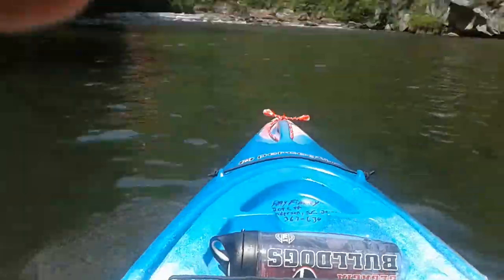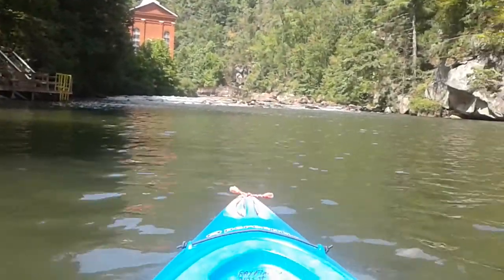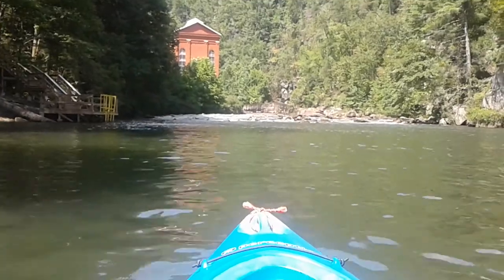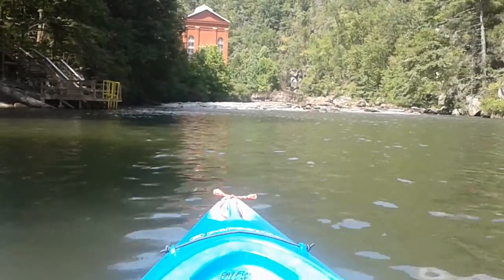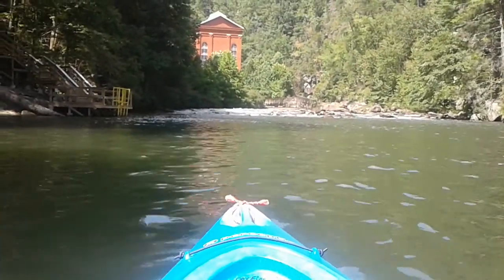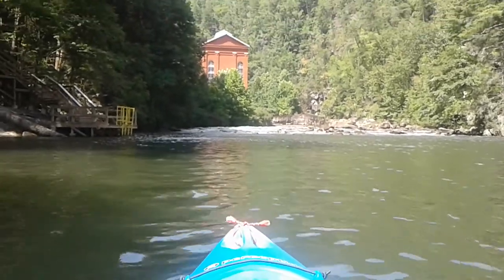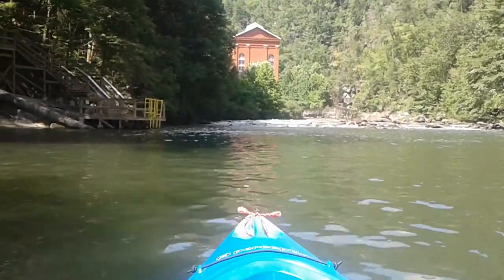Lake Tugalo at the Power Plant in Tallulah Gorge .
Where the Tallulah river runs into Lake Tugaloo .